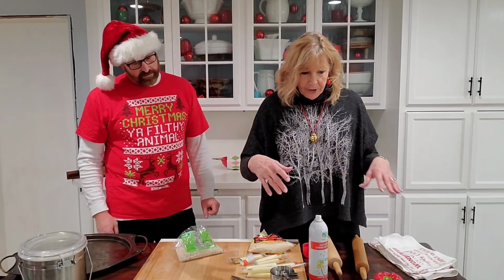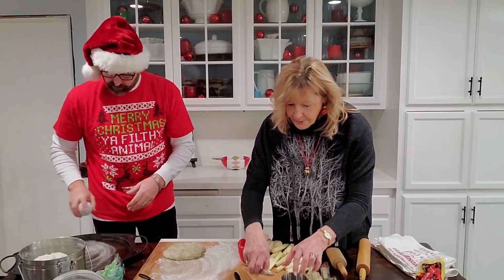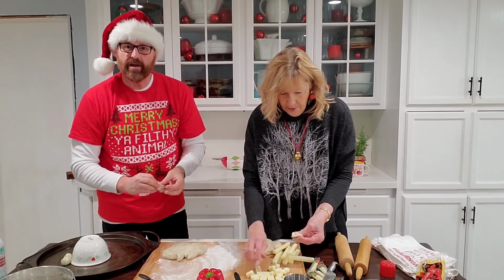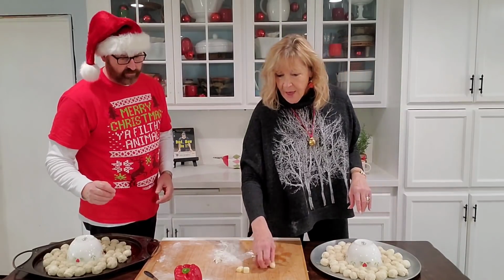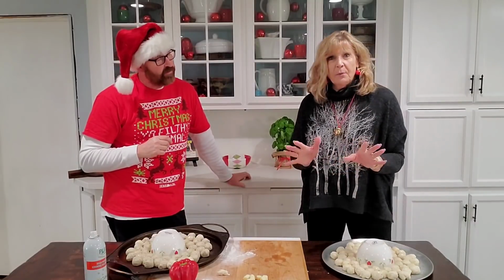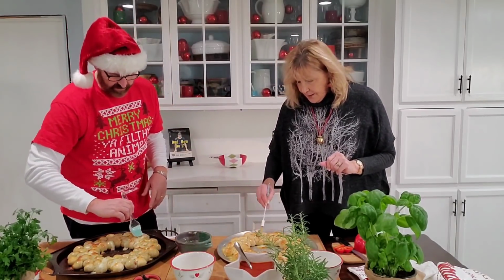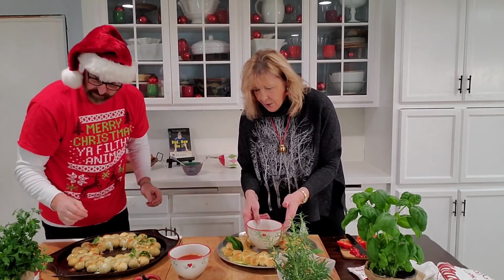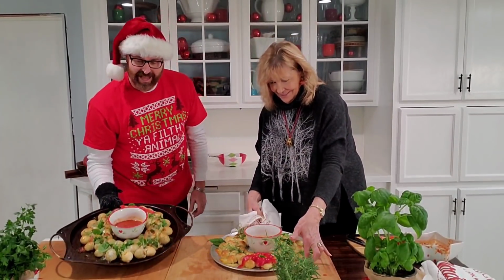How to Make an Edible Christmas Wreath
How to make an edible Christmas wreath with my wonderful sister Mary!

Pizza dough
Cheese sticks
Marinara sauce
Green herbs for decoration

Cut cheese sticks into 1 inch pieces
Wrap pizza dough around each piece of cheese, then place on a round baking pan.
Leave space in the middle for a bowl of marinara sauce.
Bake it for 25 minutes
Add some green herbs to garnish - we used basil, rosemary and parsley
We made a "bow" out of a red bell pepper
Pull off the pieces and dip into the marinara

Share your favorite holiday traditional below!

Blessings,
Rob

This video is produced by “Dad, how do I?” and it is provided for informational, educational, entertainment purposes only. Some of these projects, materials, and techniques may not be appropriate for all ages or skill levels. “Dad, how do I?” does not make any claims of the safety of the projects, techniques, or resources listed on this site including this video, and will not take responsibility of what you do with the information provided by this site. Viewers must be aware by doing DIY projects on their homes or vehicles, they are doing it at their own risk and “Dad, how do I?” cannot be held liable if they cause any damage to their homes or vehicles. “Dad, how do I?” assumes no liability for property damage or personal injury incurred as a result of any of the information contained in this video. Use this information at your own risk. “Dad, how do I?” recommends  safe practices when working with tools seen or implied in this or any other video on my channel. Due to factors beyond the control of “Dad, how do I?“, no information contained in this video shall create any expressed or implied warranty or guarantee of any particular result. Any injury, damage, or loss that may result from improper use of these tools, equipment, or from the information contained in this video is the sole responsibility of the user and not “Dad, how do I?”.

About Dad How Do I: Welcome to the official "Dad, how do I?" YouTube Channel! Here you will find "How To" videos by a dad who has raised 2 adults (and we still talk). I will do my best to provide useful , practical content to many basic tasks that everyone should know how to do. On this channel, you will find a variety of content like How To's, Story times, Dad Chats, and more!